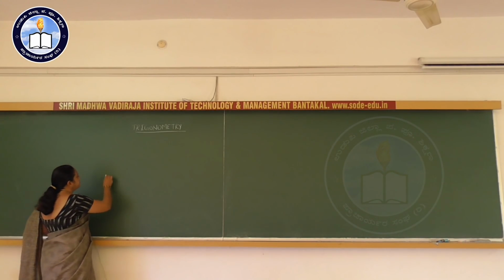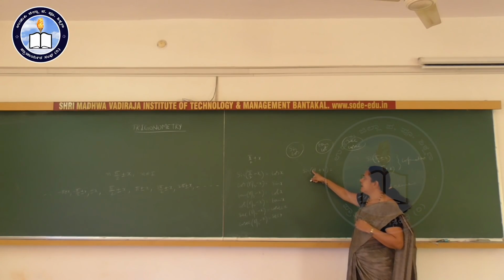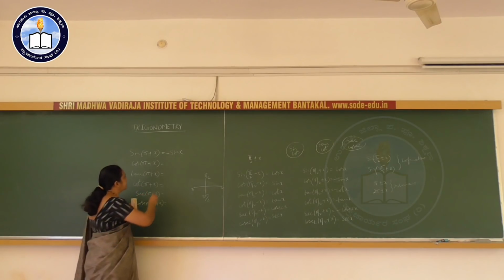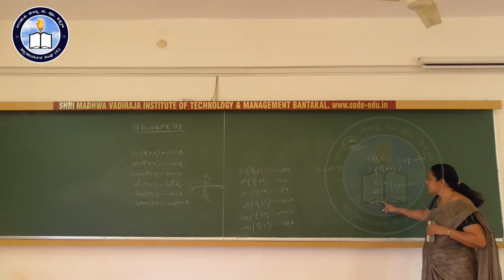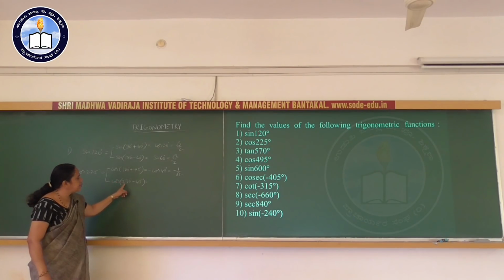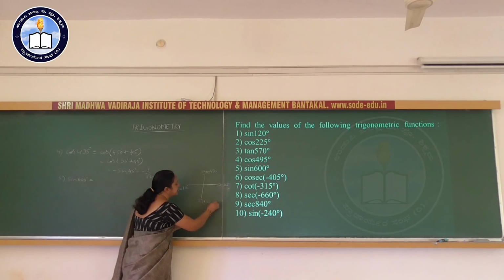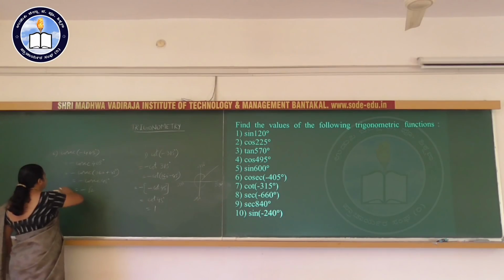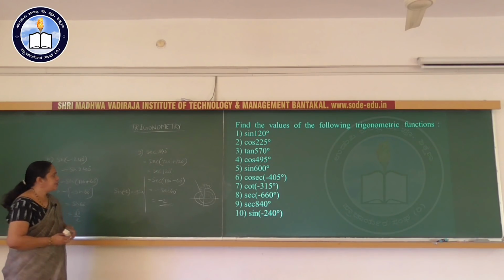Mathematics Chapter 3 : Part 5/11 Trigonometry || By Prabha Shenoy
About Ms. Prabha Shenoy
Lecturer in Mathematics
St. Mary’s P U College, Shirva, Udupi
She has  18 years of teaching experience